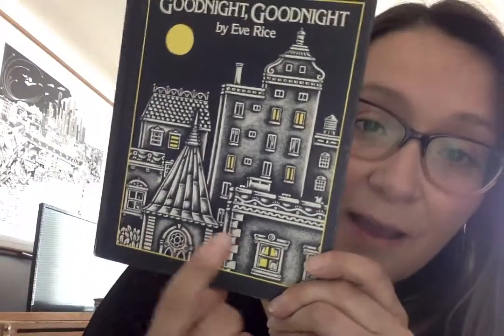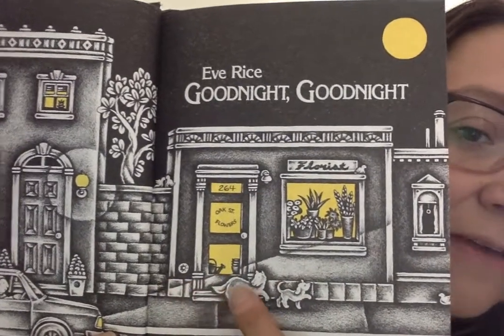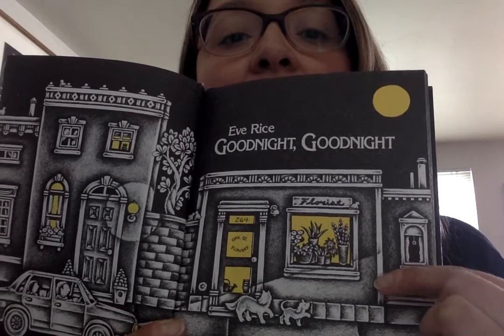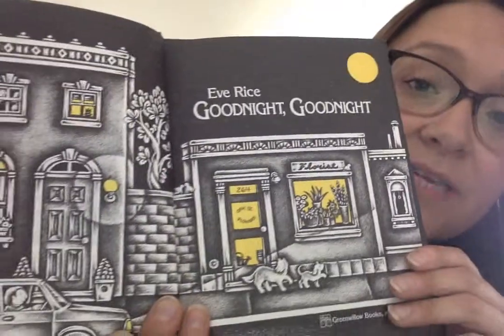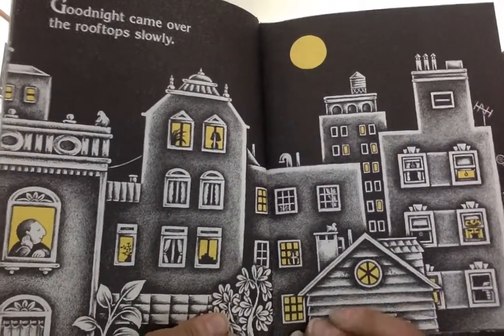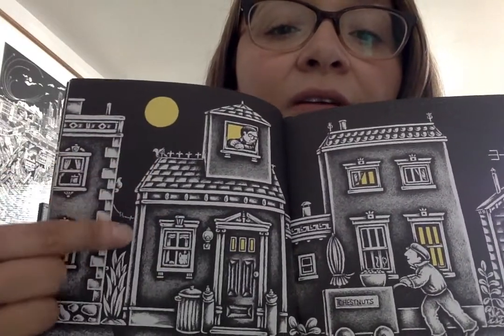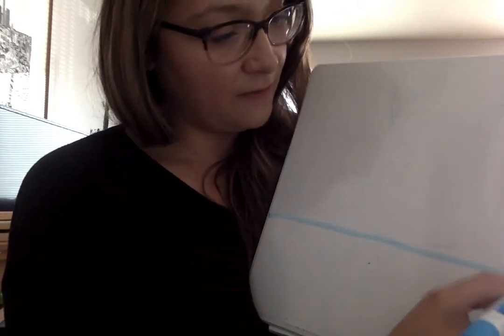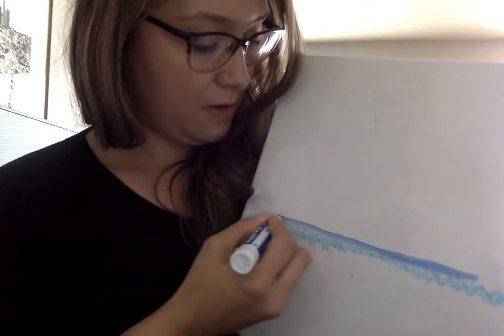Introduction to Buildings